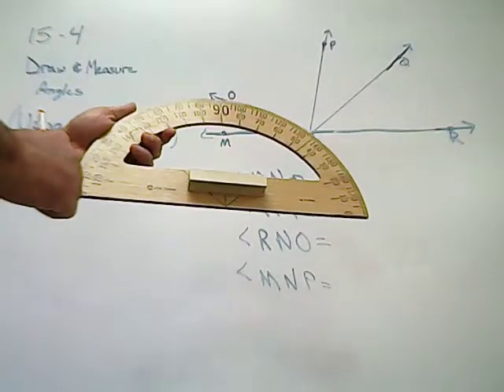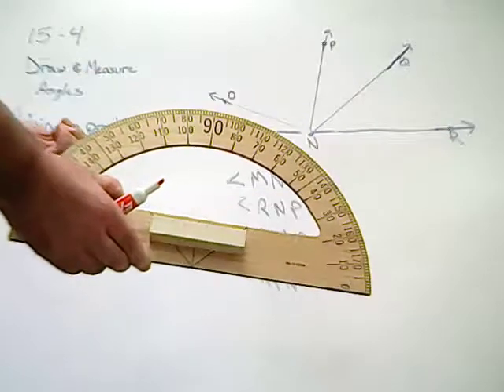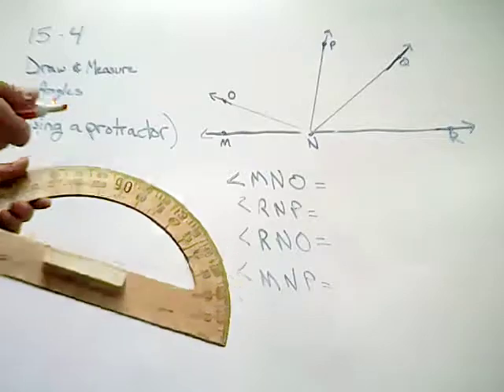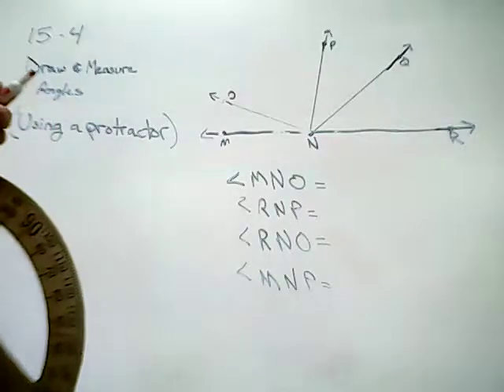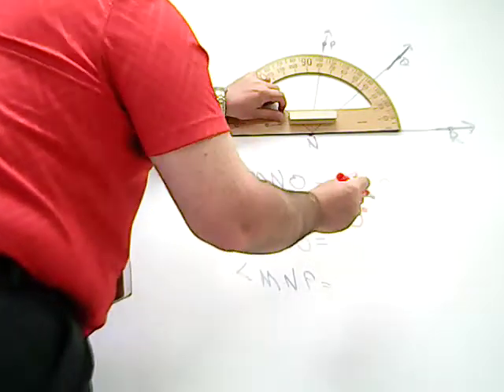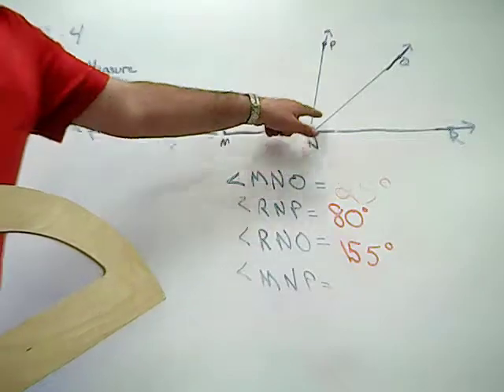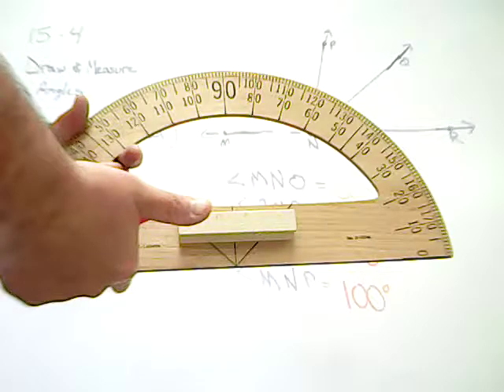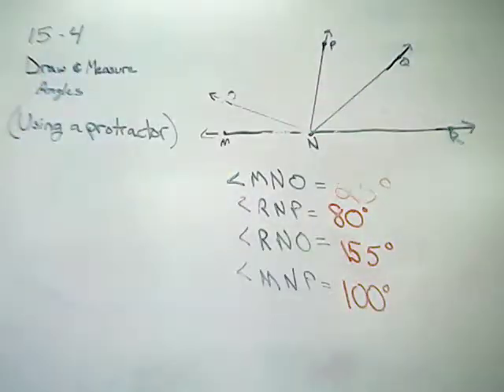15-4 Drawing and Measuring angles using a protractor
This video will explain how to properly use a protractor to measure and draw angles.